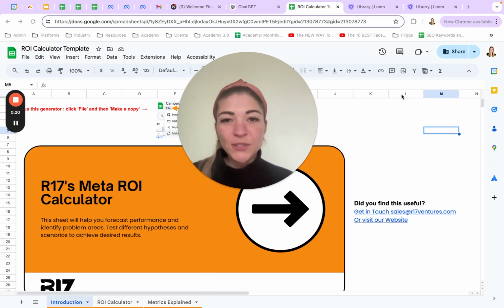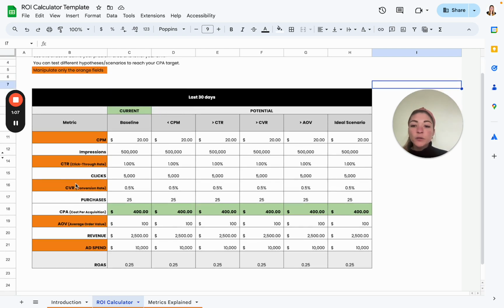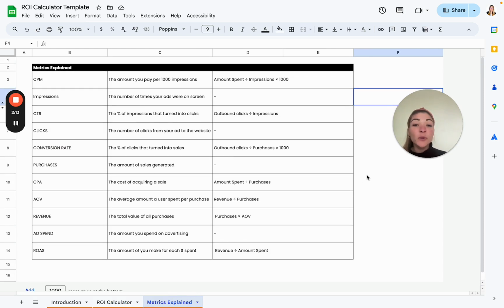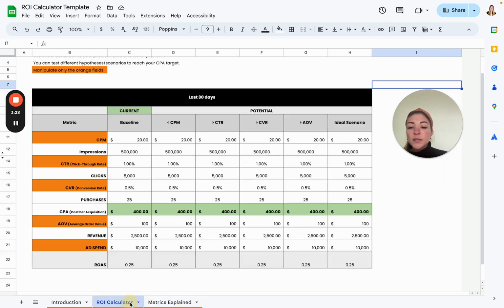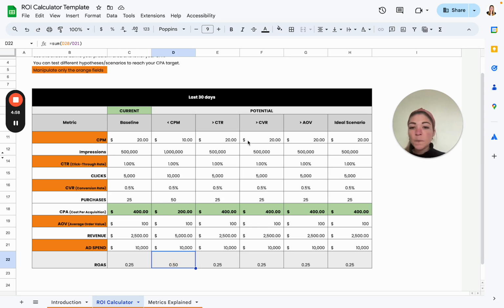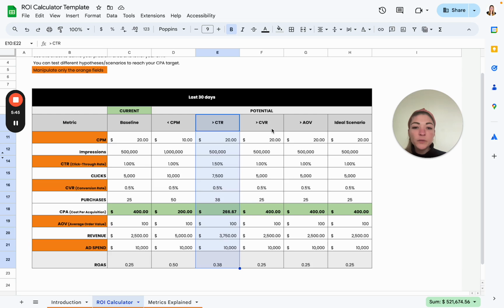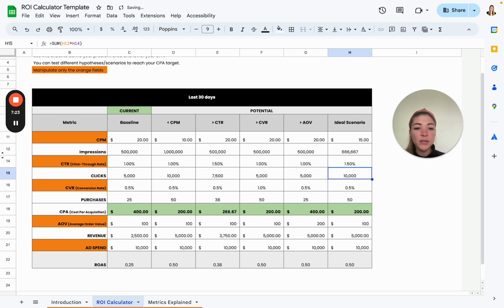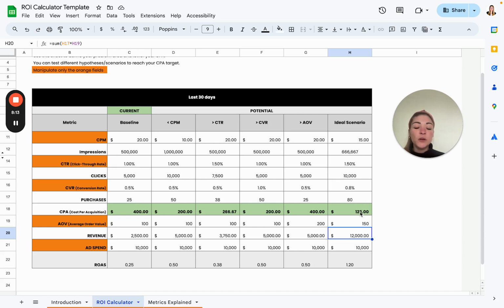Understanding ROI Calculation for Marketing Campaigns | R17 Ventures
Not sure which metrics you need to focus on to increase your Return On Investment?

Use our free ROI Calculator Template to identify the metrics you need to focus on and create strategies to improve each. In this video, we share the steps on how to use the ROI Calculator and some insights on how you could increase the metrics.